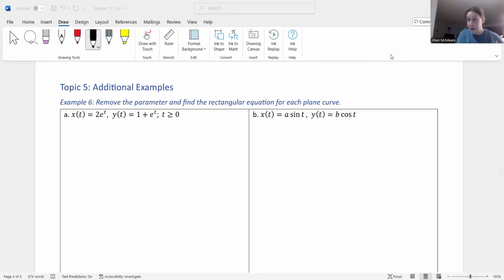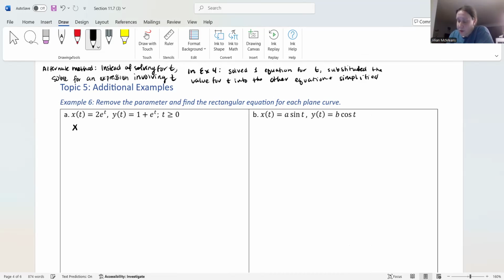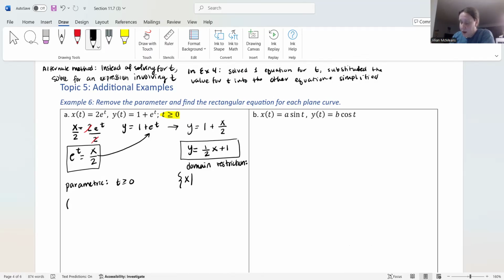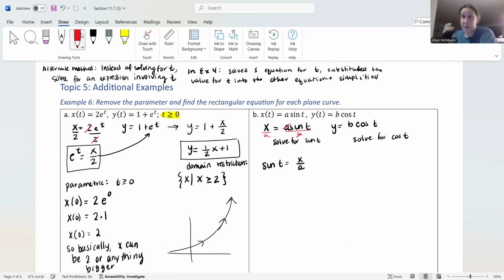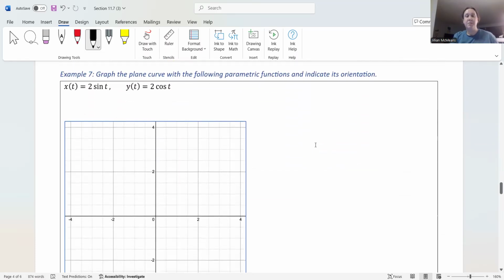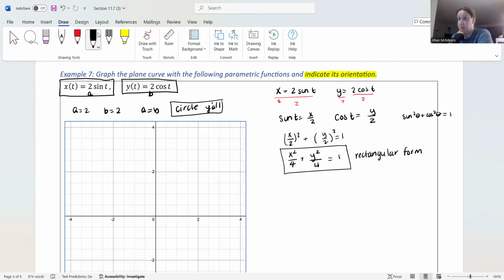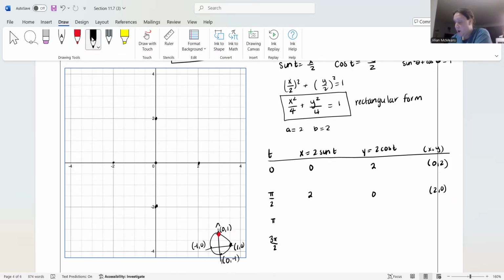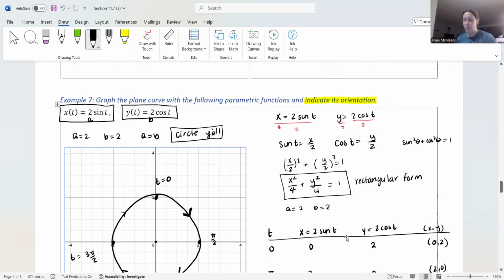M172 Section 11.7 Topic 5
Parametric Equations: Additional Examples